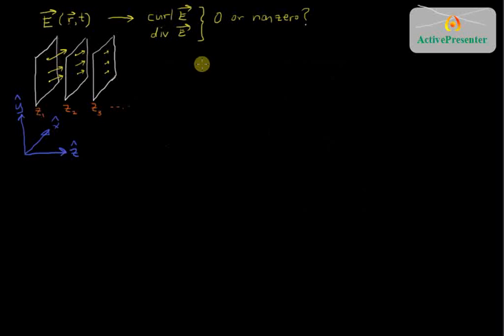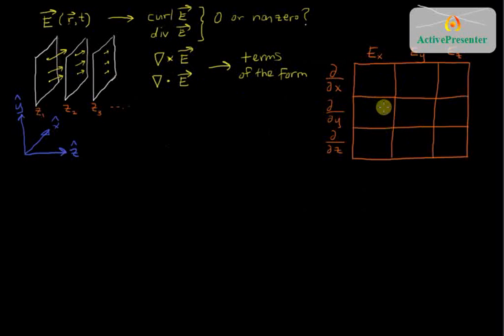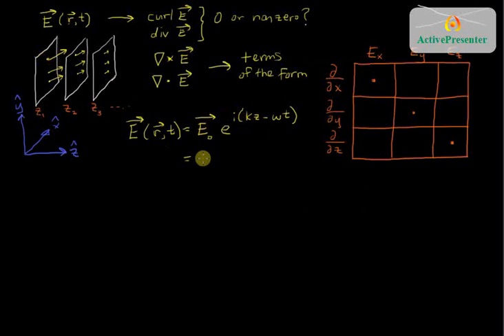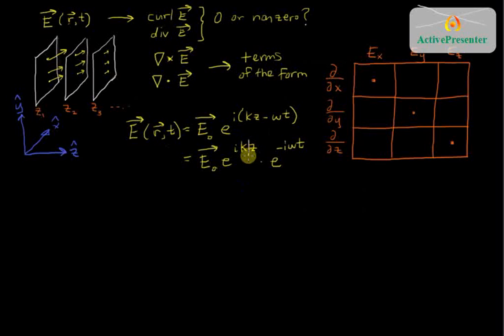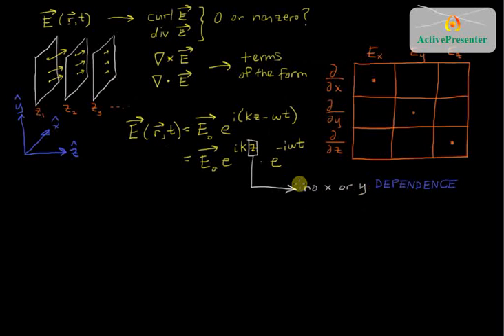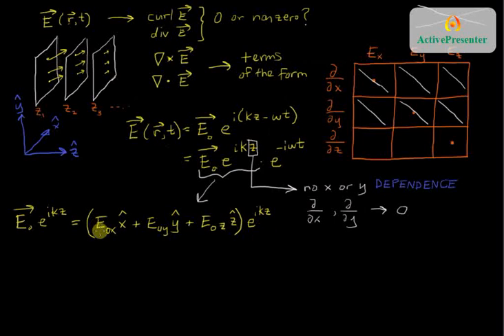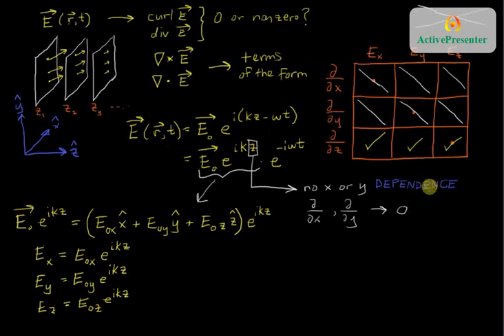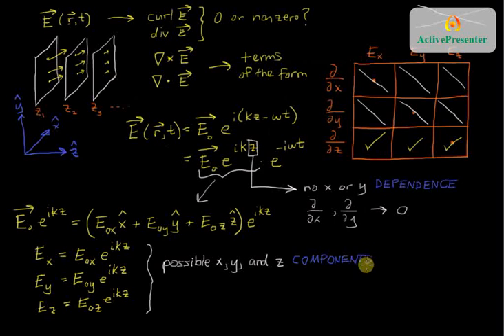Components Versus Dependence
The difference between a field having z-dependence and it having a z-component--and how that affects whether curl and div are non-zero.